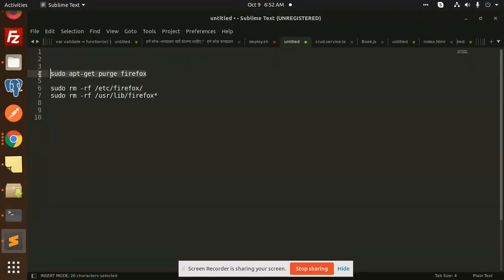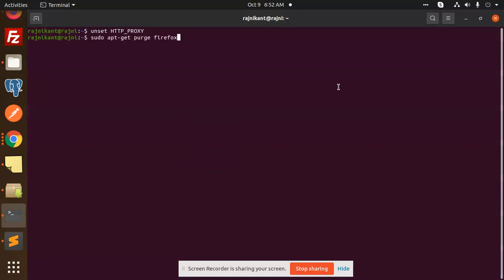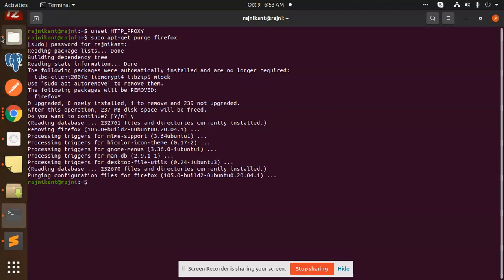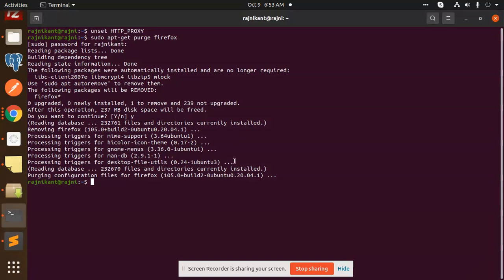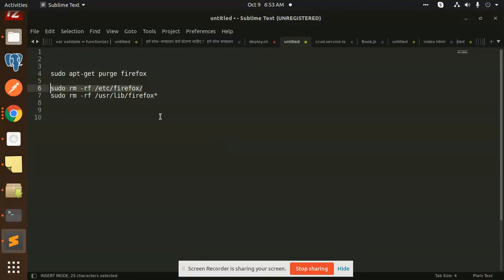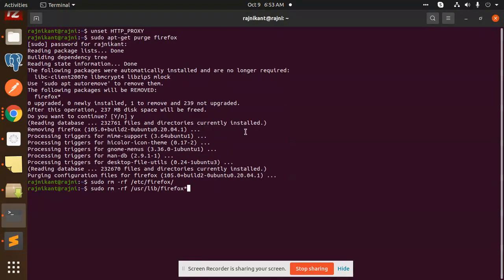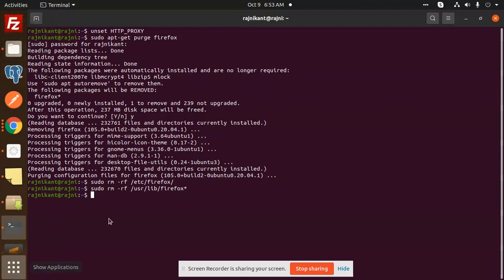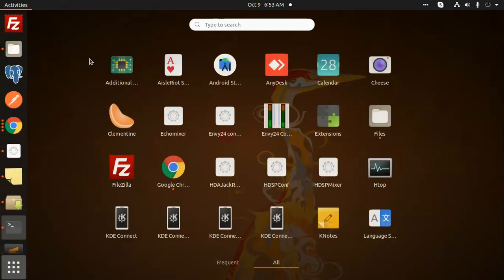Uninstall Mozilla Firefox From Your Ubuntu